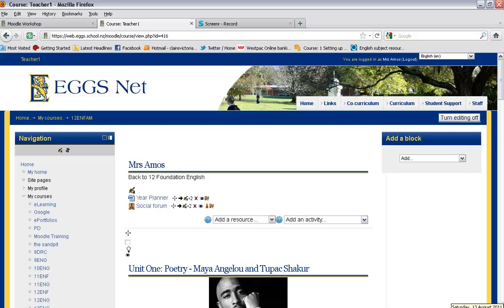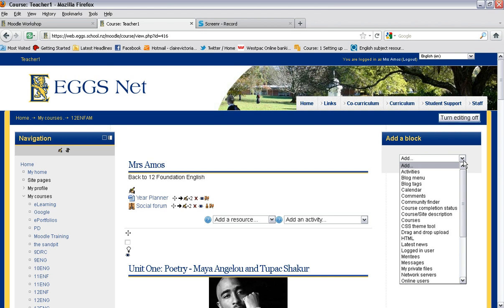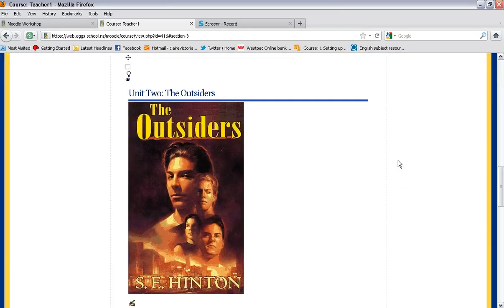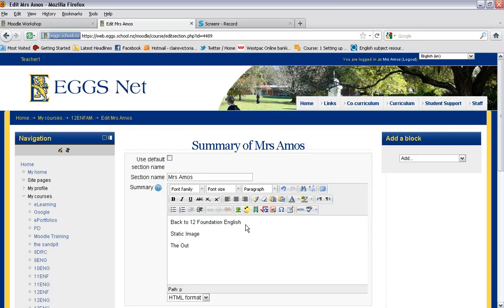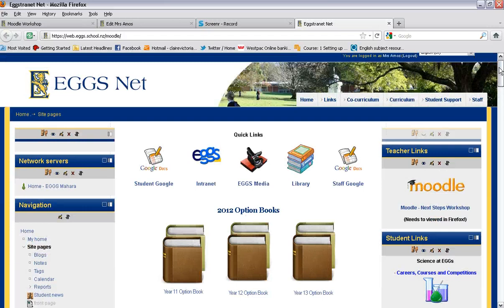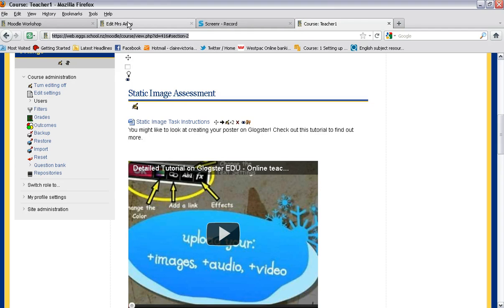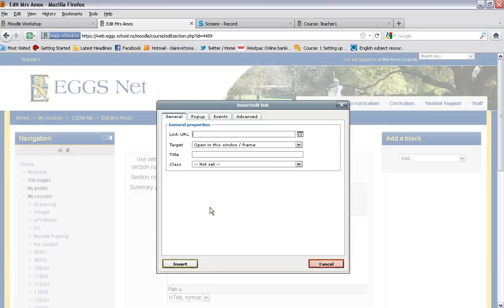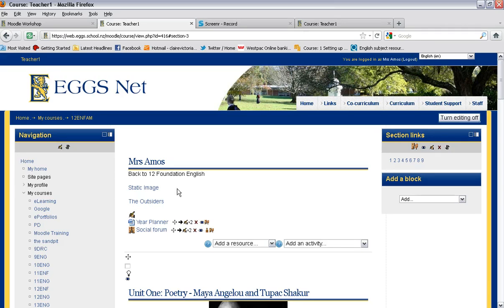How to create an index with links to sections of your Moodle course